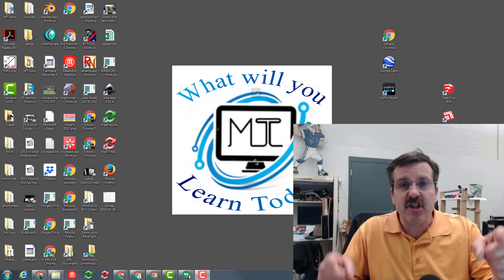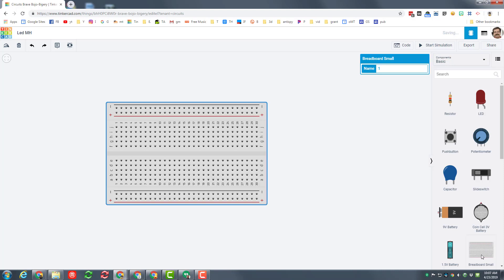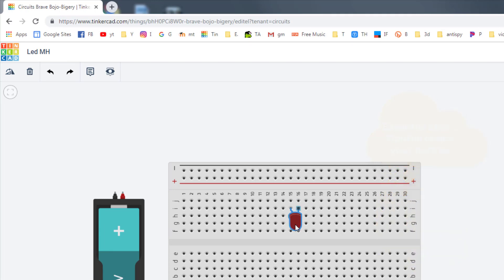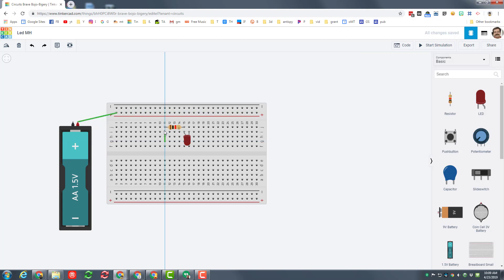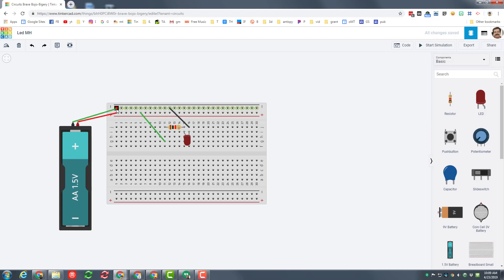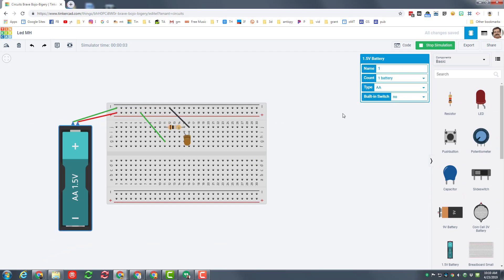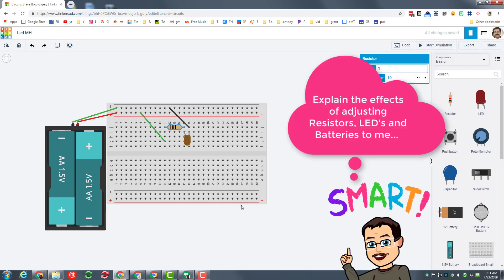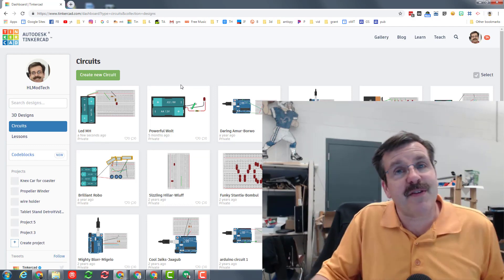Light Up Your DAY with your 1st Tinkercad Circuit!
to explore the possibilities.